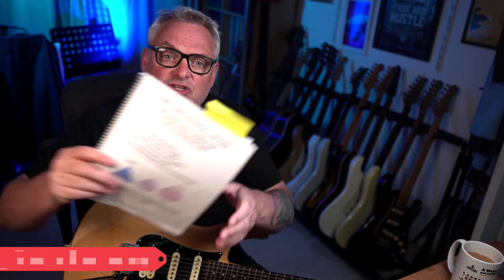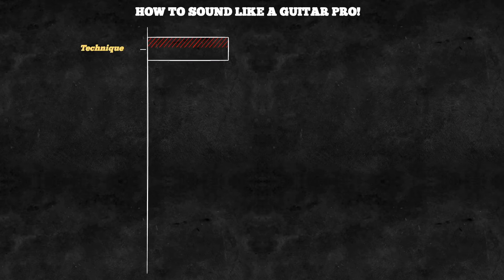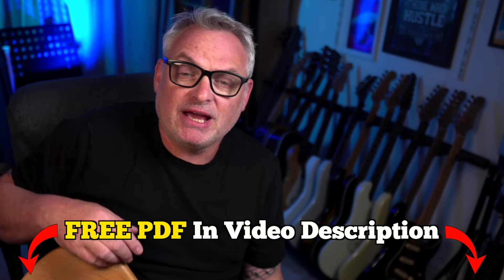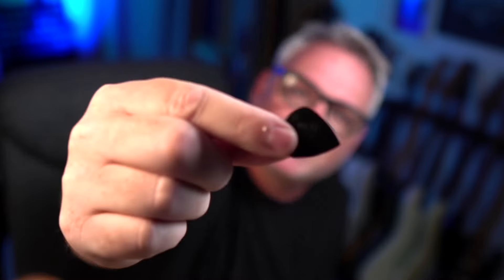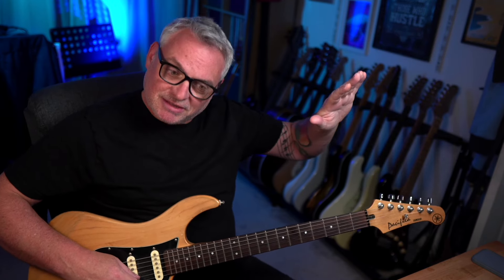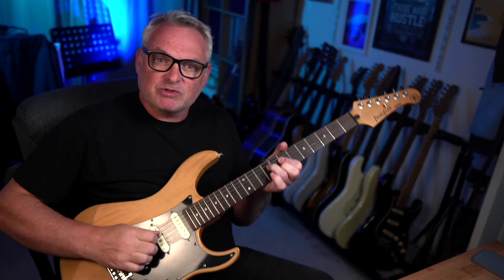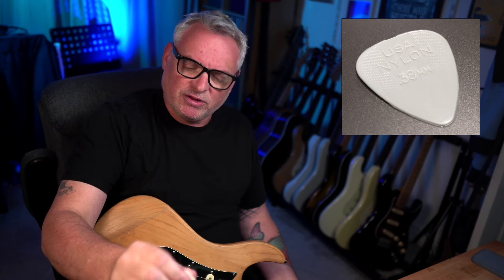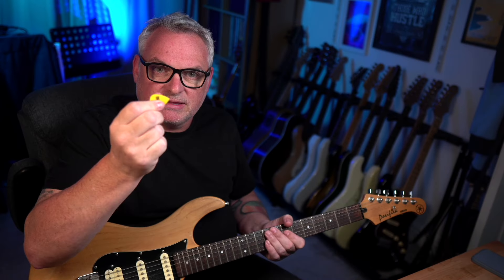IMPROVE Your Guitar Technique (For Beginners)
Learn how to effectively use a guitar pick to enhance your sound and how using your fingers instead of a pick affect your guitar playing. We dive into the emotional aspects of music, emphasizing how different techniques can shape your expression.

This is 1 of 7 guitar techniques you need to know to create the emotions you seek on guitar.

I get asked all the time...which beginner guitars do I recommend?

Electric Guitars:
Yamaha Pacifica - “Student guitar”The most versatile electric guitar for the beginner and beyond. they do rock, blues, jazz and metal and anything else you can think of! I LOVE them!

Jet Guitars.Fairly new to me, but they play brilliantly. A silly amount of guitar for such a low price tag!

Acoustic Guitars:
Cort AF510 - Budget beginner guitar
These have a folk sized body, which is a smaller sized body better for lady chests, and cake bellies. I've sold lots of these guitars to students and they're impressively well put together. I always have a bunch in when I teach my live guitar classes at my music school.

Sigma Guitars - next level

Guitar Practice Amp: Yamaha THR10ii
It has all the sounds! It’s great for using as an interface for recording in your favourite DAW.Link coming soon

Band amp
Fender blues Junior

Wall hanger
Guitar stand
Guitar tuner
Music stand

These Are The Picks I Use And Recommend.
Dunlop Nylon Jazz III XL - Black Pack of 6:

Dunlop Nylon Jazz III XL - Red - Pack of 6:

Dunlop 0.88mm Tortex Jazz III Guitar Picks - White Pack of 12:

Dunlop 0.73mm Tortex Standard Player Pack - Yellow Pack of 12:

Dunlop Nylon Guitar Picks, 0.38 mm - Pack of 12: